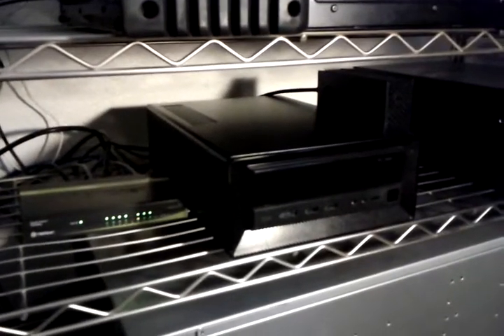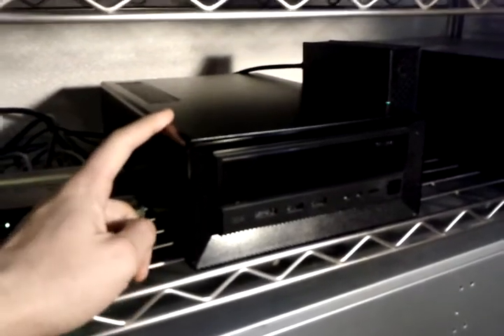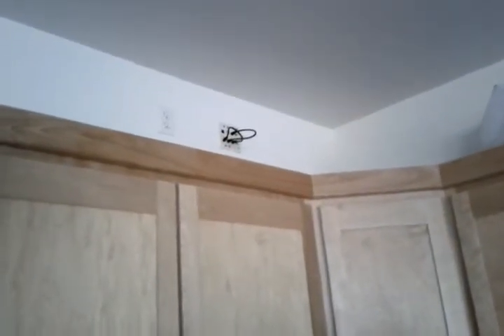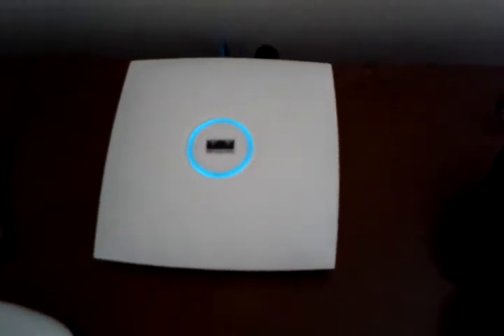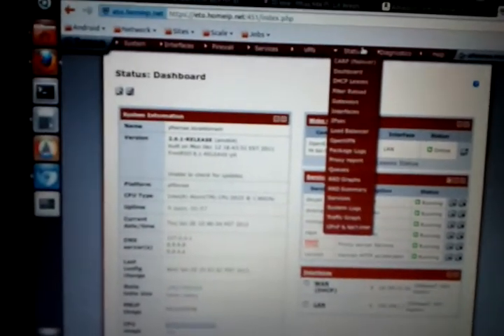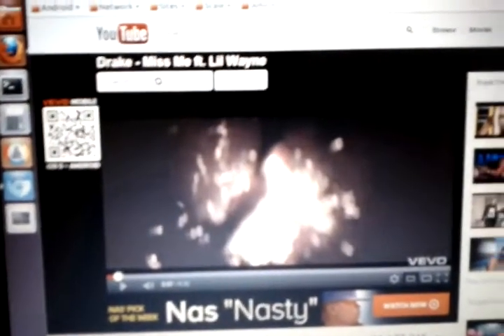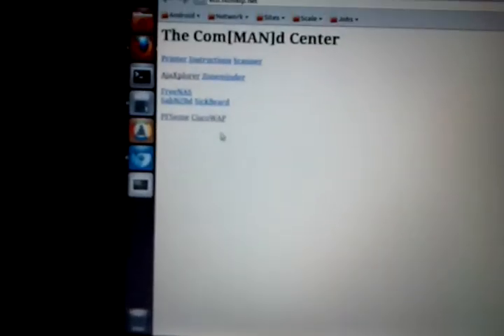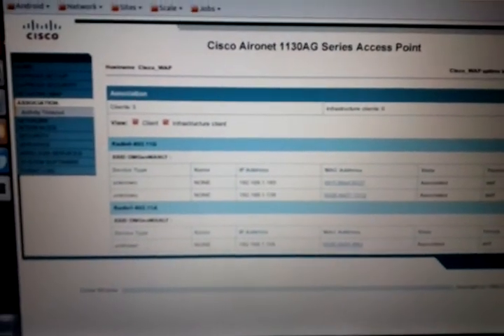Home Network Layout